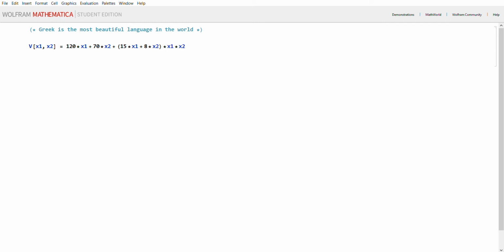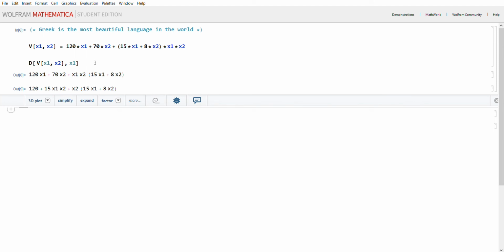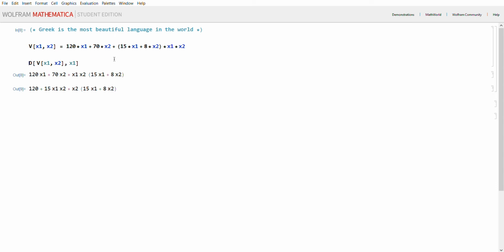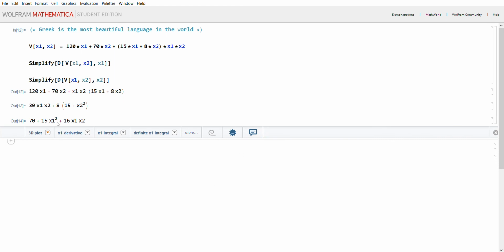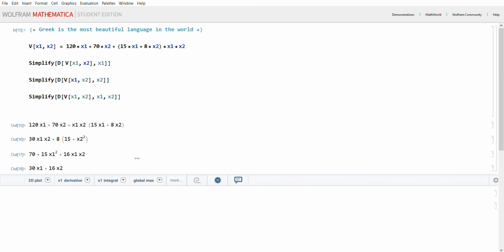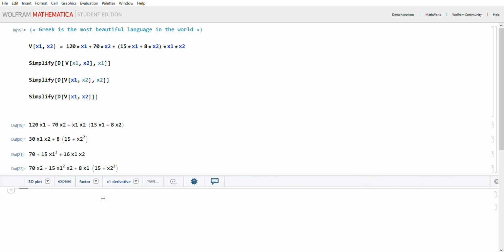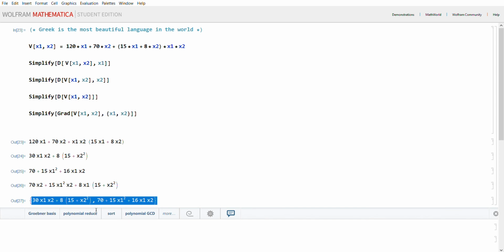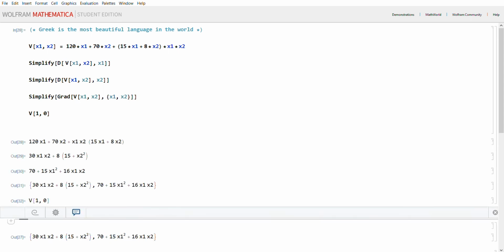Derivative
In this video you would learn how to take derivatives using Mathematica in different ways